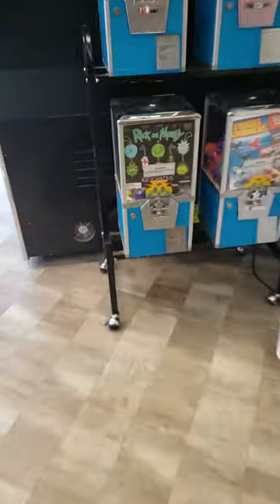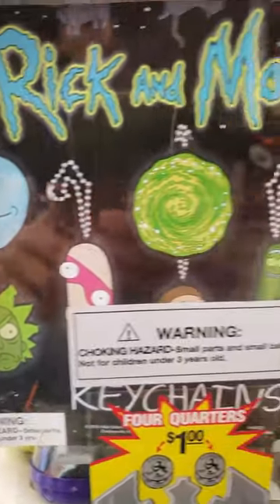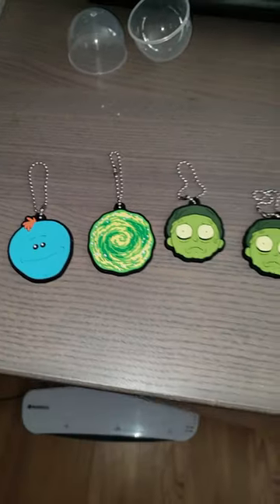Rick and Morty Vending Machine Day 4